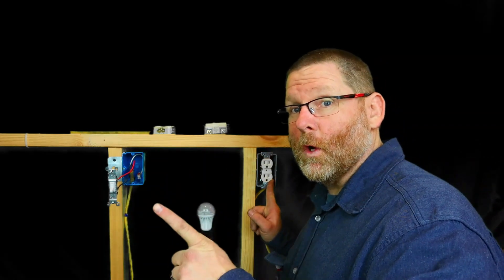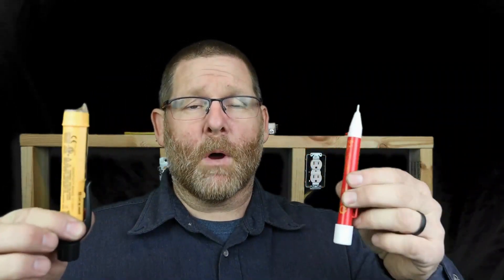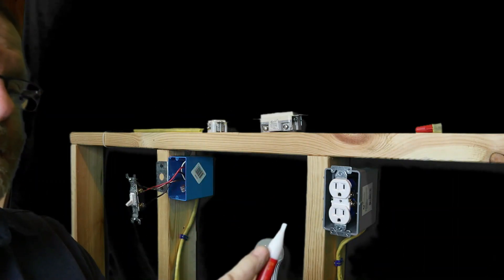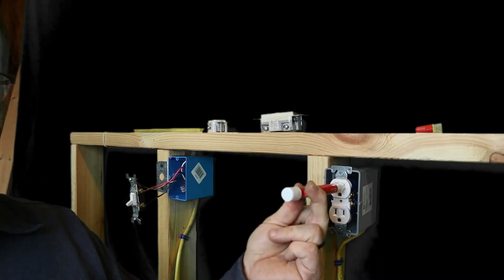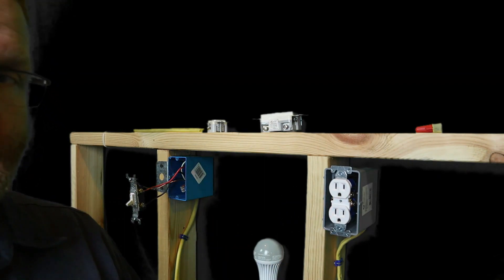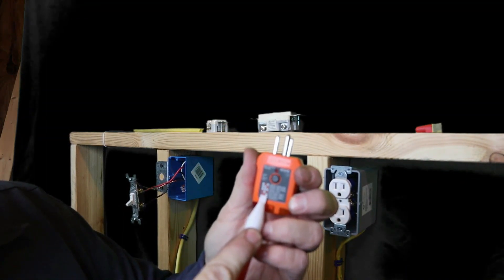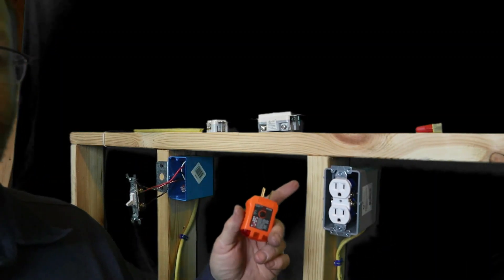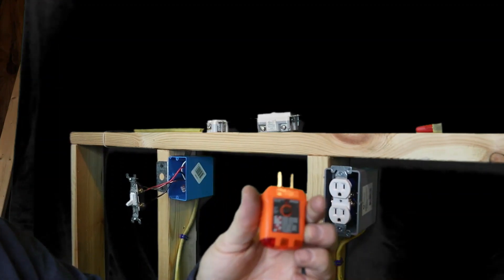Miswired Receptacles Don't Make This Mistake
amazon links for testers are down below
Klein Tester
Santronics tester
Klein outlet tester
Miswired receptacles are electrical outlets that have been improperly installed or wired, which can lead to a range of safety issues. Common miswiring problems include reversed polarity, open ground, and overloaded circuits.

Reversed polarity occurs when the hot and neutral wires are connected to the wrong terminals on the outlet, which can cause electrical shock if a person touches a metal object that is connected to the circuit.

Open ground occurs when the ground wire is not connected to the outlet, which can result in electrical shocks and damage to electronic devices that are plugged into the outlet.

Overloaded circuits occur when too many devices are plugged into an outlet or circuit, which can cause overheating and potentially lead to a fire.

It is important to have a licensed electrician inspect and correct any miswired receptacles in your home to ensure the safety of your family and property.
Miswired receptacles can pose a significant safety risk, as they can result in electrical shock or even start a fire. A miswired receptacle is one that has been wired incorrectly, either by swapping the hot and neutral wires or by not connecting the ground wire properly.

If you suspect that a receptacle is miswired, you should immediately stop using it and have it inspected by a licensed electrician. Signs of a miswired receptacle can include:

An outlet that is not working.
A hot or burning smell near the outlet.
Sparks or smoke coming from the outlet.
A receptacle that is warm to the touch.
It's essential to have a qualified electrician inspect and repair any miswired receptacles in your home to avoid any safety hazards. Additionally, it's a good idea to have your home's electrical system inspected regularly to identify and address any potential safety issues.